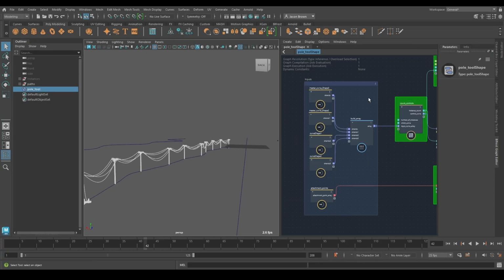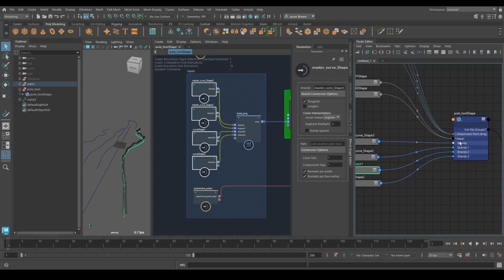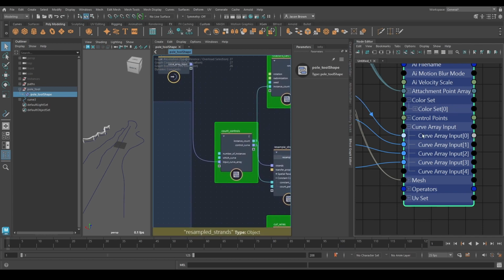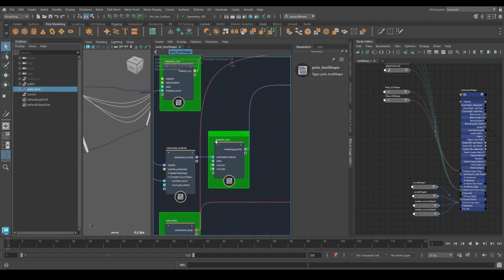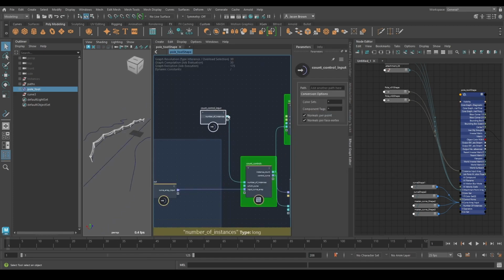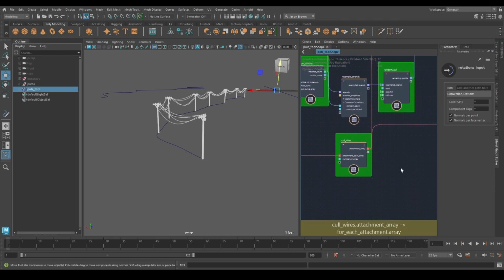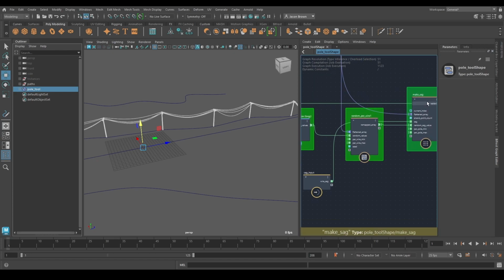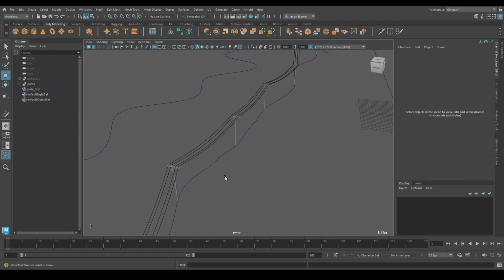Bifrost Bootcamp 10.2 - Developing and polishing tools for artists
Continuing from the previous video, Jason adds some polish to the tool and adapts it for artists who don't use the Bifrost graph. Part of a 10-lesson workshop for aspiring technical artists. Expand this description for download links and more.

00:00 - Intro
00:07 - Building the inputs
00:30 - Curve inputs
02:00 - Adding inputs in Maya
02:30 - Using the node editor
03:30 - Array inputs
06:00 - Connecting the curves to the array input (node editor)
10:00 - Other inputs explained
11:00 - Bifrost node cleanup
12:05 - Controls and interface
13:00 - Naming and annotating
14:40 - Input moving and layout in Bifrost
15:35 - Defaults and advice on being a TA/TD
18:25 - Maya inputs and testing
20:15 - Keep adding controls, test and cleanup as you go

Download the scenes, compounds, lesson plans and other files to follow along or adapt for your own curriculum (no slides this week)